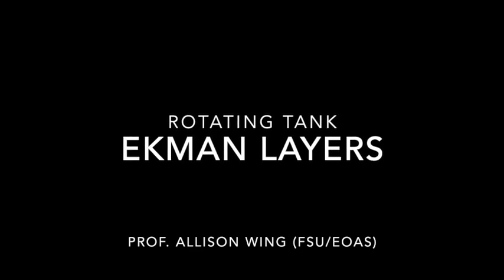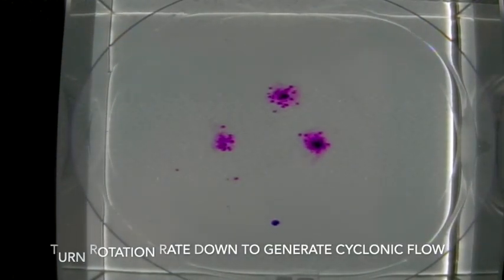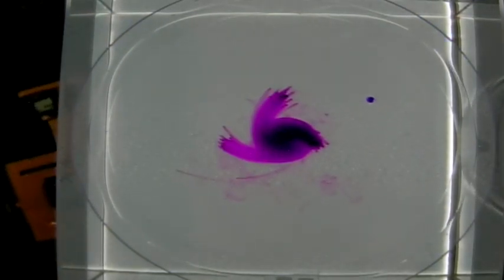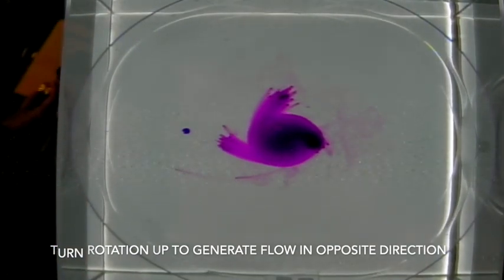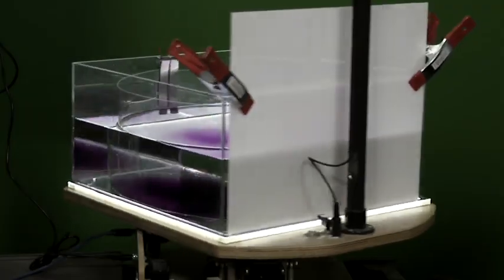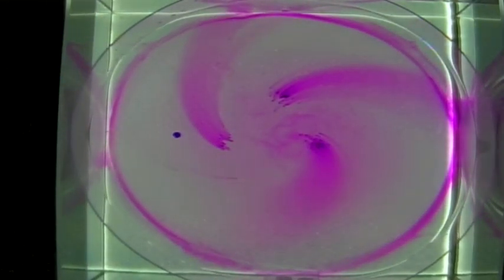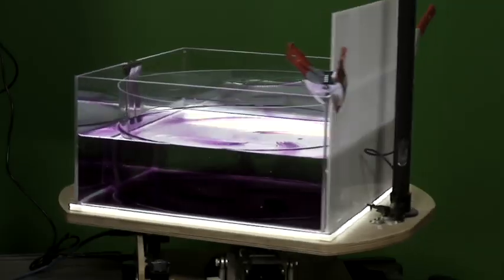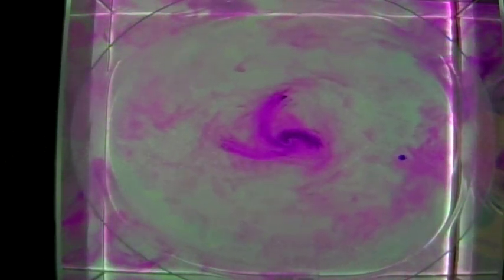Ekman Layers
This video is about a rotating tank experiment that demonstrates Ekman Layers, in which friction influences the flow. With audio description. Filmed in the Department of Earth, Ocean and Atmospheric Science at Florida State University.